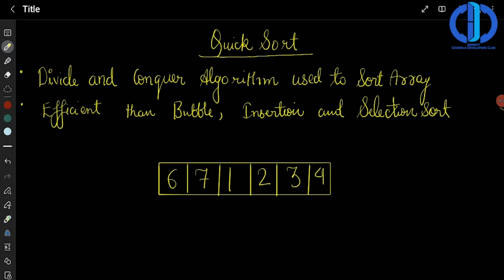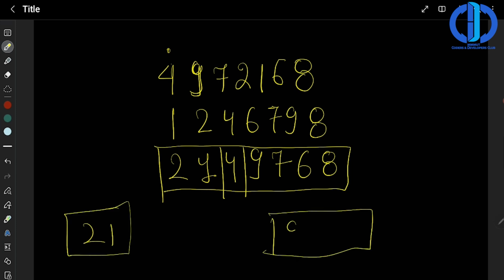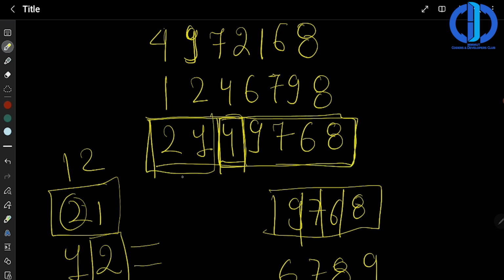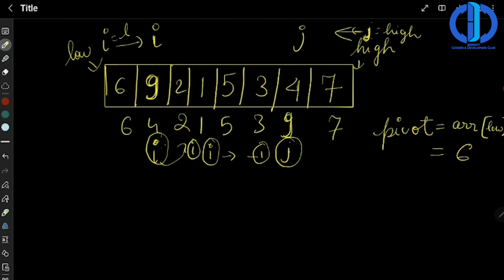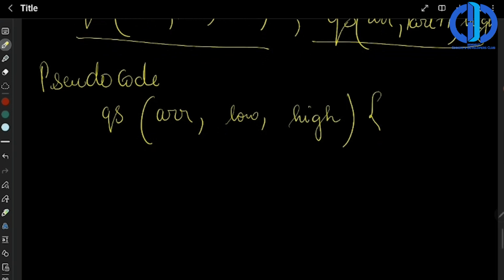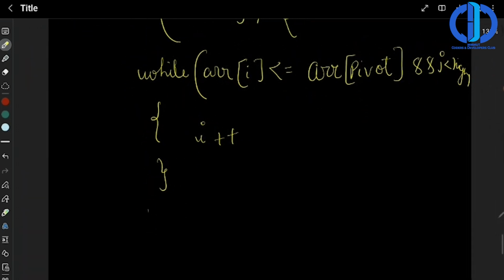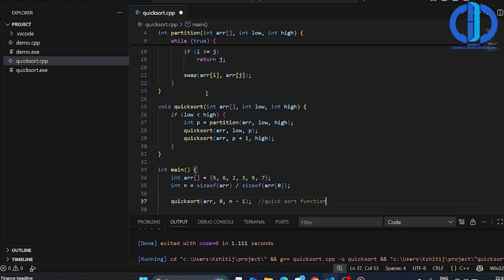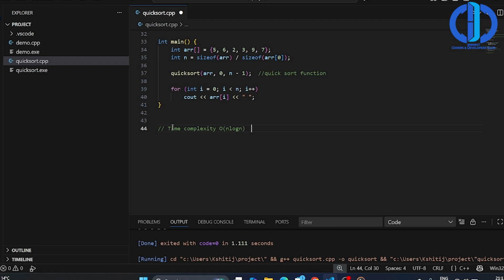Quick Sort Explained: Master Divide & Conquer for Competitive Programming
Welcome to the CP Series by the Coders and Developers Club! 🚀

In this video, we dive deep into Quick Sort, one of the most efficient and widely used sorting algorithms in Competitive Programming and Data Structures. Whether you are preparing for coding interviews or looking to improve your rank in contests, understanding how Quick Sort uses the Divide and Conquer strategy is essential.

We break down the logic behind partitioning, analyze the time complexity (Best, Average, and Worst cases), and implement the code from scratch. We also discuss why Quick Sort is often preferred over Merge Sort for arrays and how to handle edge cases to avoid TLE (Time Limit Exceeded).

📝 In this video, you will learn:
✅ The Intuition: How the Divide and Conquer approach applies to sorting. ✅ Partitioning Logic: Understanding Lomuto vs. Hoare partition schemes. ✅ Step-by-Step Dry Run: Visualizing the recursion tree.
 ✅ Complexity Analysis
 ✅ Code Implementation: Clean, standard implementation suitable for CP contests.